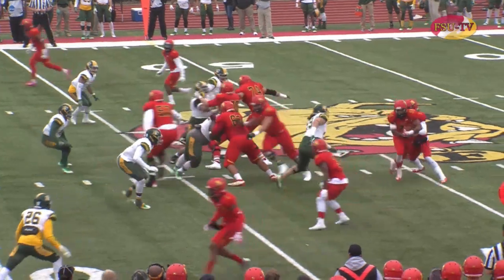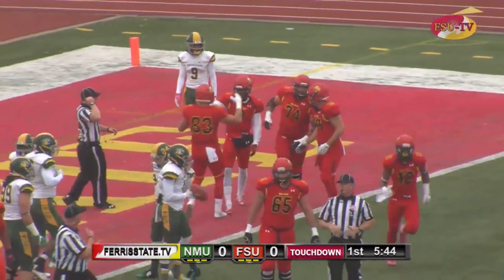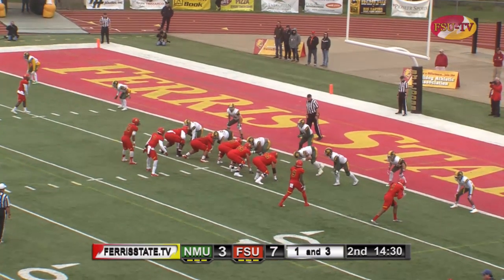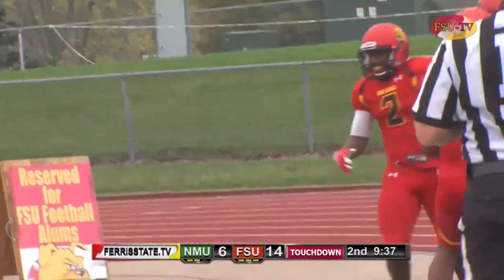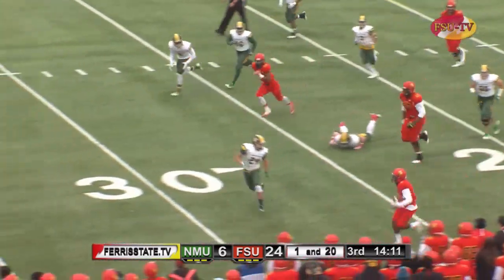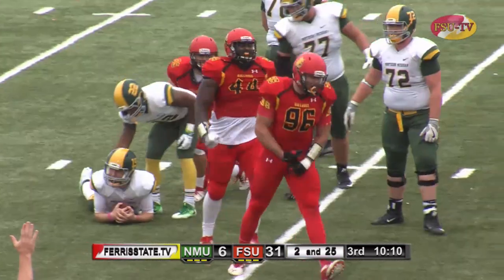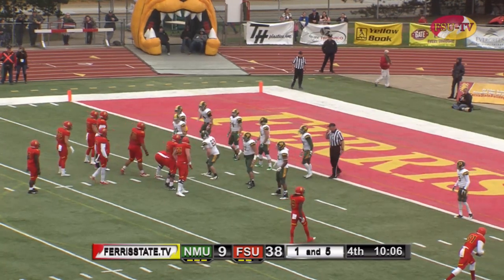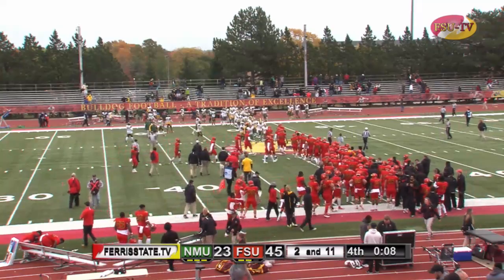10/15 vs. University of Michigan Highlights